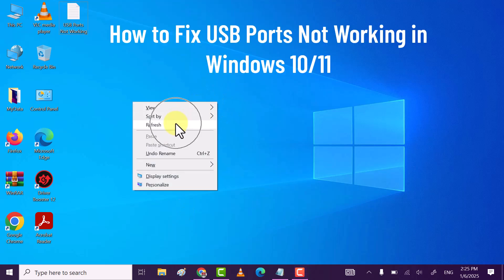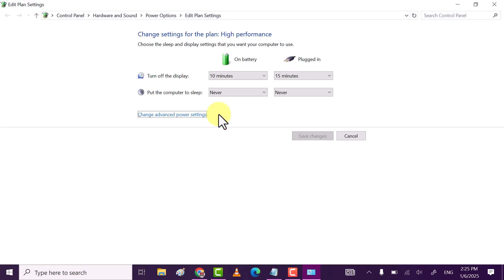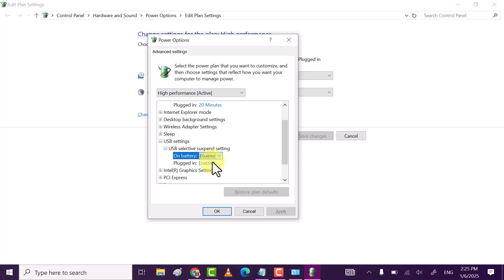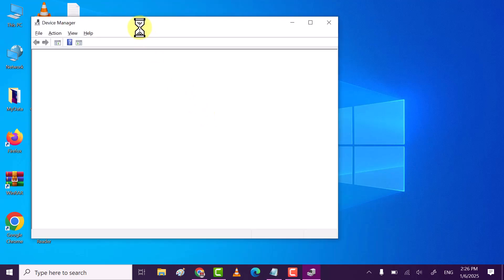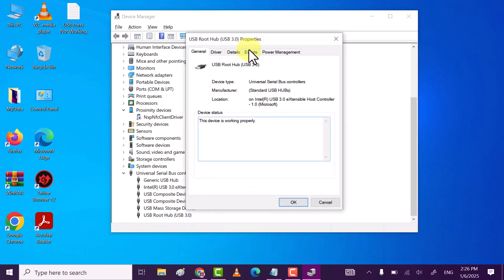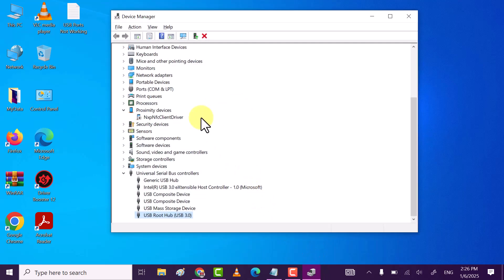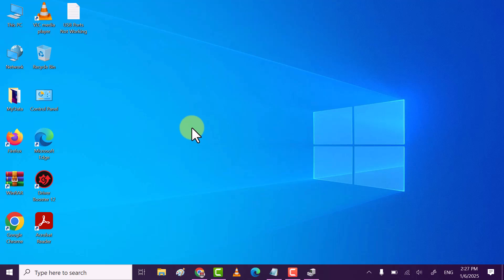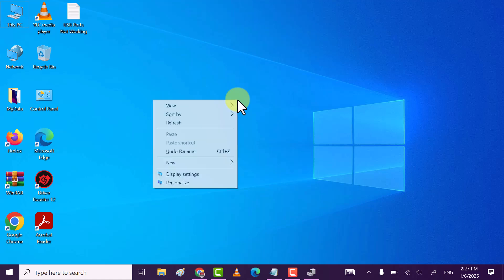FIXED! Windows 10/11 Laptop USB Ports Not Working Anymore!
FIXED! Windows 10/11 Laptop USB Ports Not Working Anymore! or How to fix usb ports not working windows 10/11 laptop computer.

Hi friends, This video tutorial is about "How to fix usb ports not working in windows 10/11 laptop computer or How to solve USB Ports Not Working issue in Windows 10/11".

Chapters
Timestamp
00:00 Intro
00:08 Method # 01
00:45 Method # 02
01:26 Method # 03
01:53 Method # 04

☑ Watched the video!
☐ Liked?

Queries solve in this video are
How to solve USB Ports Not Working issue in Windows 11?
How to Fix USB Ports Not Working in Windows 10/11 Laptop?
How to fix usb ports not working?
usb ports not working lapotp?
my laptop usb port not working?
how to fix usb ports not working in windows 11?
Fix USB Ports Not Working in Windows 10?
USB Ports Not Working in Windows 11?